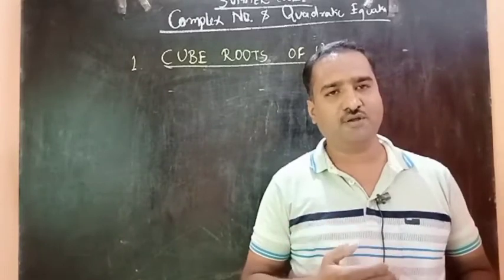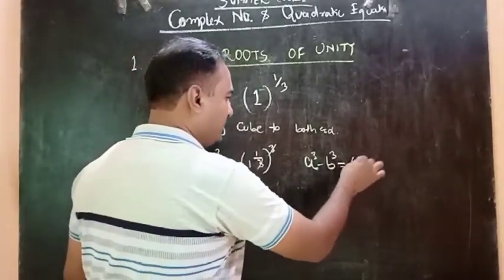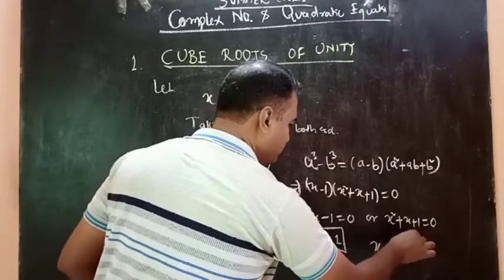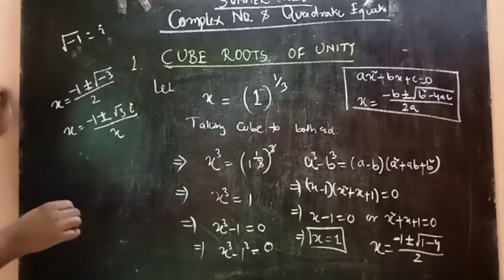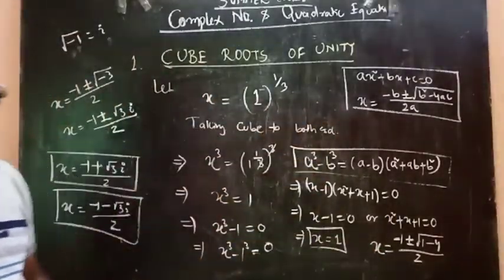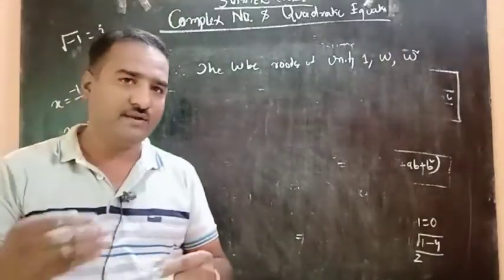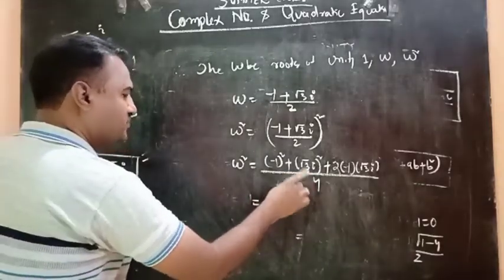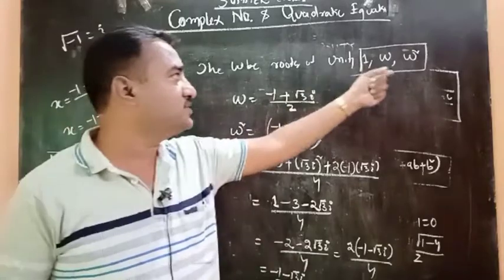Summer Course for 10th Appeared Students Mathematics